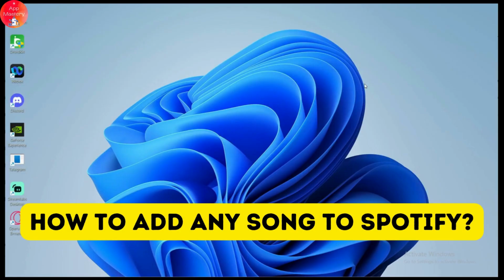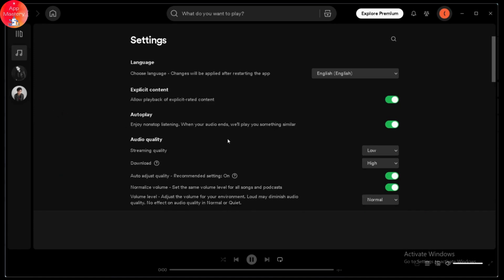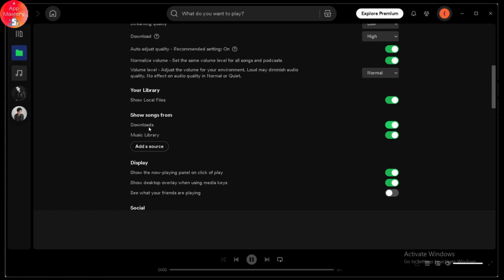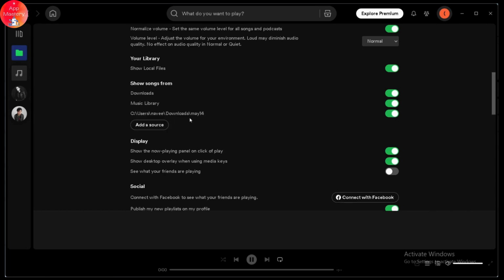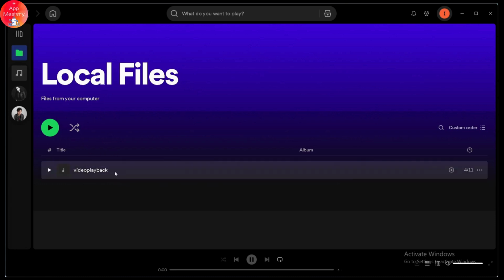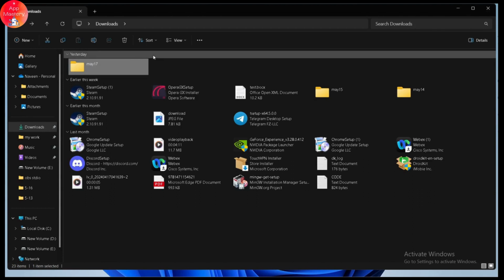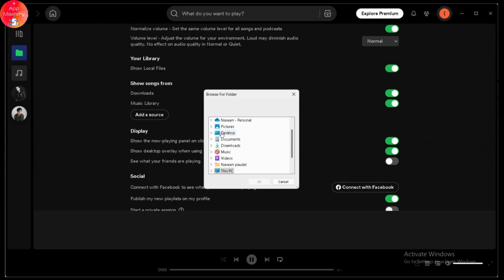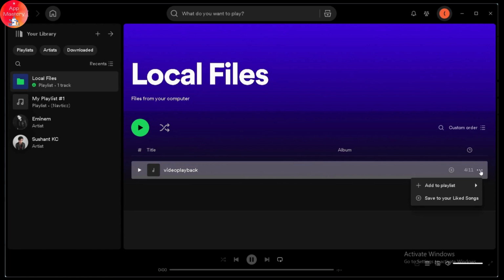How To Add ANY Song To Spotify | Quick and Easy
How To Add Any Song To Spotify

Ready to expand your Spotify playlist with your favorite tracks? AppMastery has the solution you need! In this tutorial, we'll guide you through the steps to effortlessly add any song to your Spotify library, allowing you to curate the perfect collection of music tailored to your tastes.

Adding any song to Spotify opens up a world of possibilities for your listening experience. Whether it's a rare gem or a personal favorite, we'll show you how to bring it into your Spotify library with ease. From using third-party tools to leveraging Spotify's own features, we'll cover all the methods to help you discover and enjoy the music you love on Spotify.

Watch now and learn how to add any song to Spotify with ease with AppMastery!